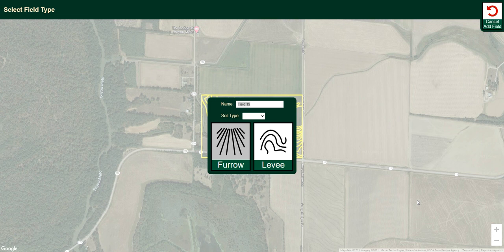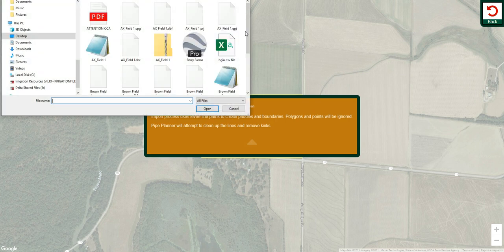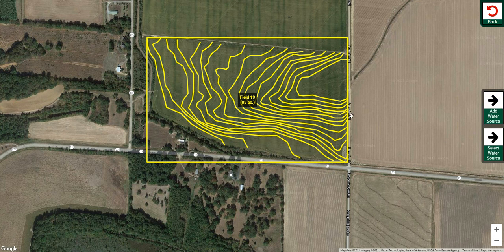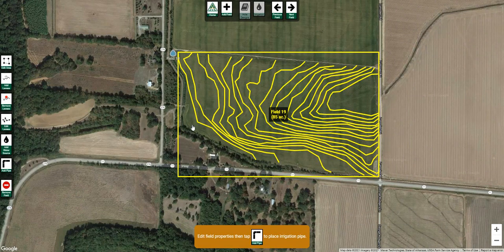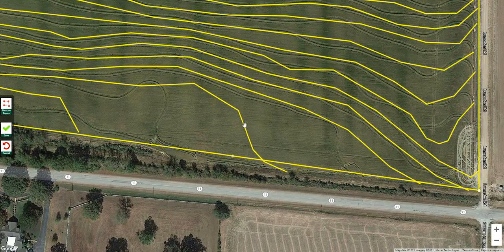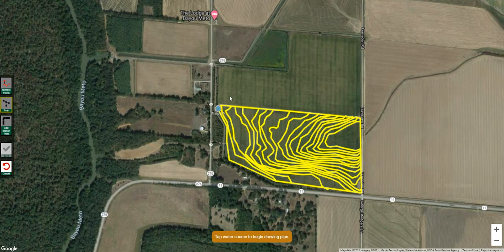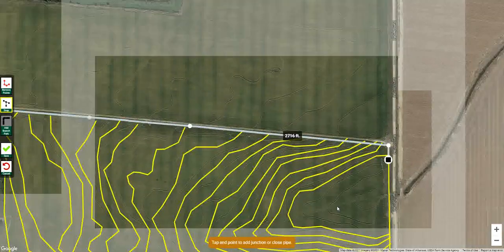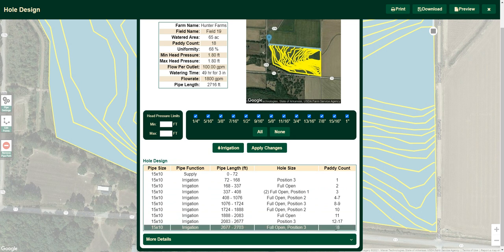Levee Field with .shp file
Pipe Planner can read .shp files.  If you save a copy of your levees as a shape file you can upload it directly into Pipe Planner.